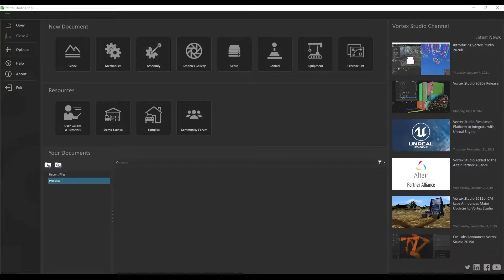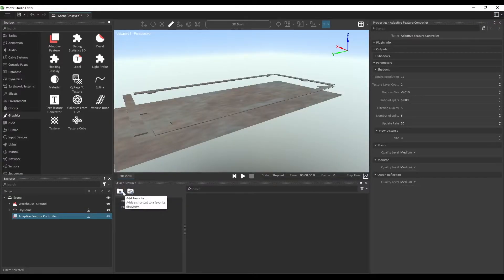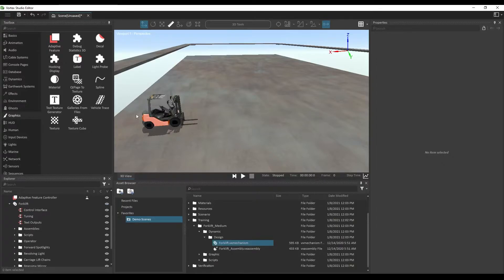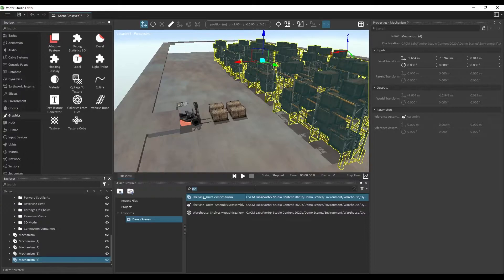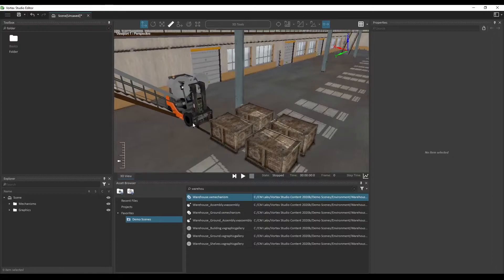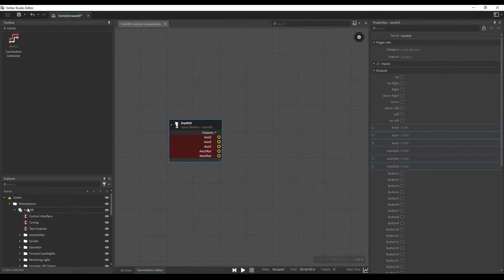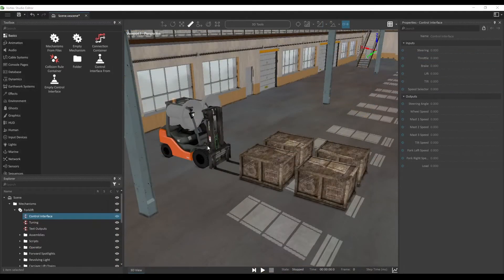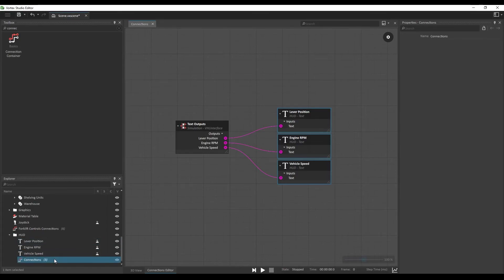Vortex Studio Getting Started Tutorial - Creating your First Scene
0:00 Introduction
0:20 Creating a Scene
8:16 Set a Material Table
8:57 Connect a Gamepad
11:54 Adding a Head-Up-Display